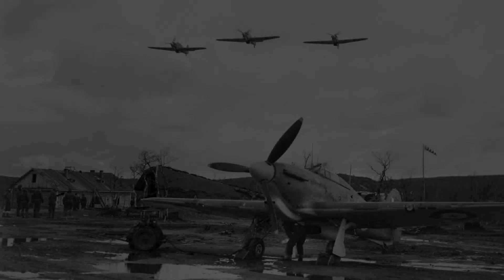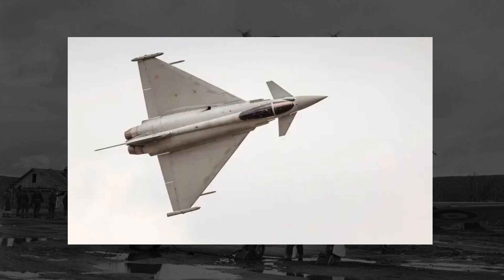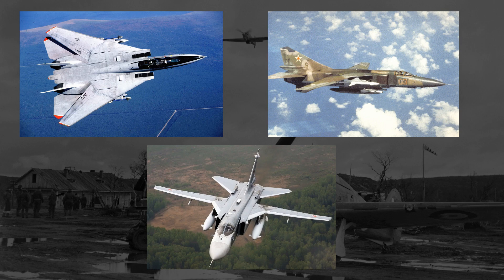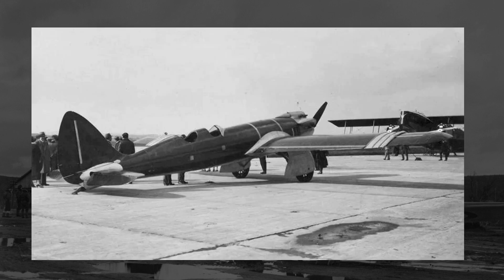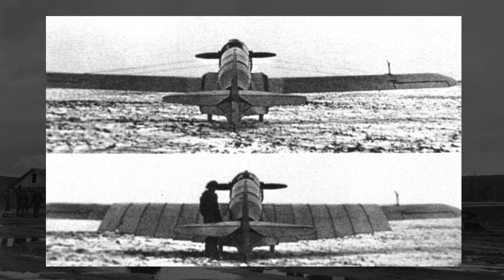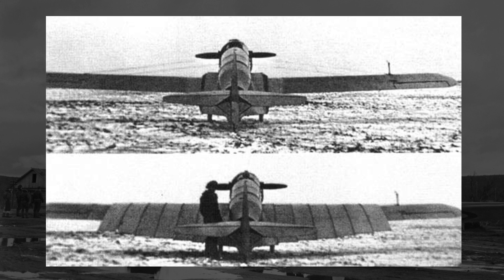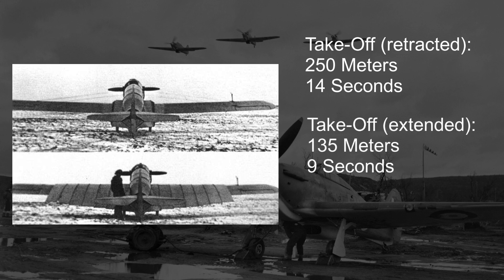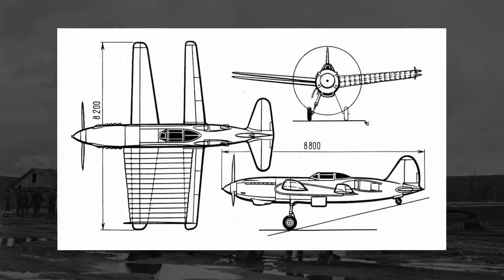NIAI RK-1: The Soviet Telescoping Wing Fighter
In this video, we discuss the NIAI RK-1, an experimental fighter with variable, telescoping wings. We discuss the evolution of the RK-1 and its predecessors, the RK and the RK-800. We also take a guess at how the RK-1 would have performed and what its eventual fate would have been if it had entered production.